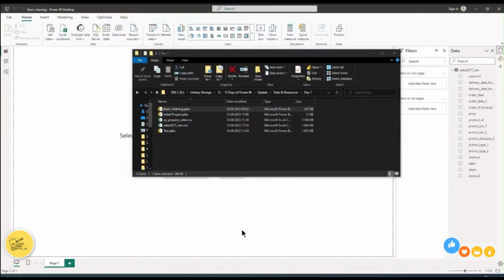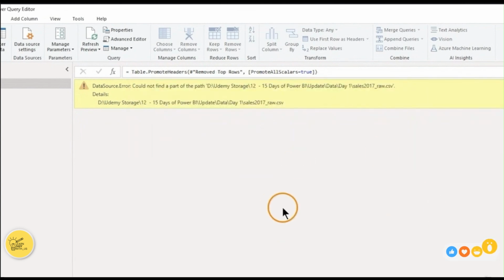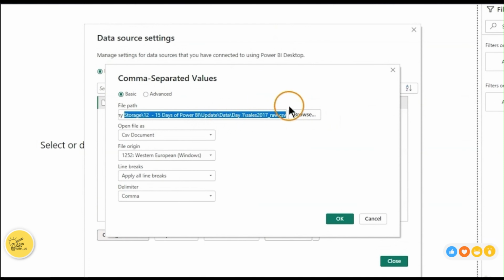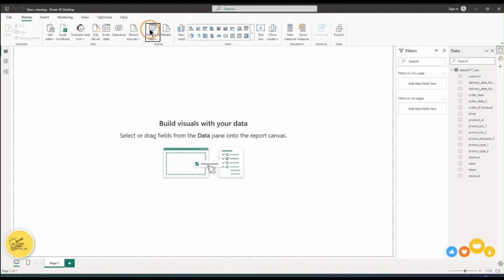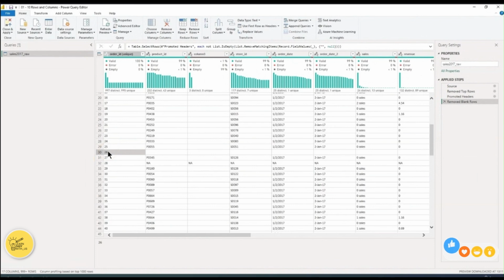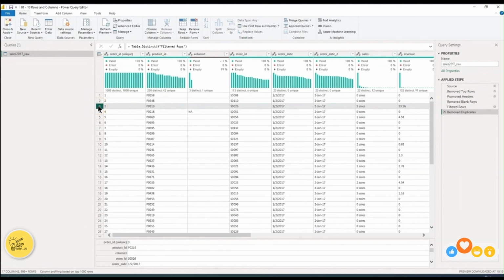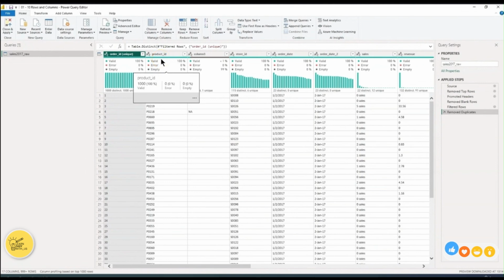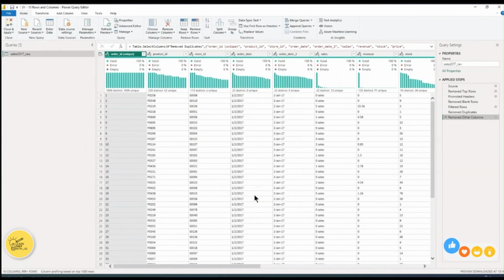Class - 5 : Power BI - Create a Full Sales Report & Transform Data with Power Query Editor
Welcome to Learn Easy With Us, your go-to channel for high-quality educational content in data analysis, visualization, and business intelligence. In Section 1, Class 5 of our Power BI Training Series, we’ll take a major leap forward by showing you how to create a complete sales report from scratch and transform data using the Power Query Editor.

Whether you're new to Power BI or brushing up on your skills, this session will teach you end-to-end report creation, including data cleaning, transformation, and visualization. We use real-world data to walk you through the entire reporting process, step-by-step.

🔍 What You’ll Learn in This Video:
Importing raw data into Power BI

Using Power Query Editor to clean and shape your dataset

Handling missing data, splitting columns, changing data types

Building calculated columns and measures

Designing a professional sales dashboard

Visualizing KPIs, trends, and comparisons using charts and tables

We’ll also show you how to structure your report logically and make it visually appealing, so it delivers clear, actionable insights to stakeholders.

💡 Why This Class is Important:
Creating impactful reports is a core skill for anyone working in business intelligence, finance, sales, or analytics. Power BI enables you to turn raw data into interactive visualizations that support data-driven decision-making.

In this class, we focus not only on technical features but also on practical business applications, helping you master Power BI from both analytical and professional perspectives.

👩‍💼 Who Should Watch This Video:
Beginners learning Power BI for the first time

Business analysts and data professionals

Sales managers and financial analysts

MBA students and job seekers in data roles

Anyone looking to improve reporting and data storytelling skills

If you want to upgrade your career, boost your analytics game, or build stunning reports, this class is for you.

Sample Sales Dataset

At Learn Easy With Us, we make complex tools simple and practical for everyone.